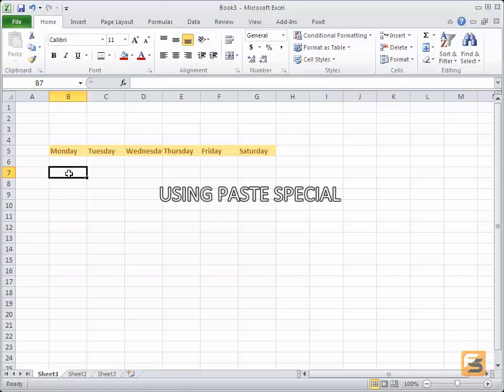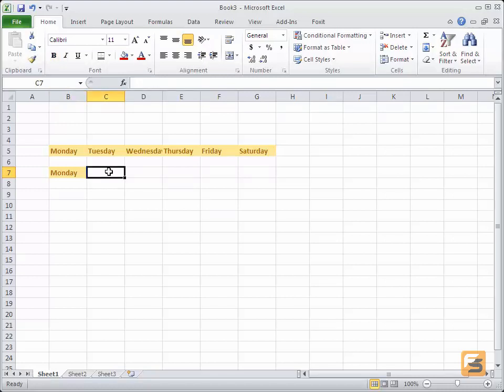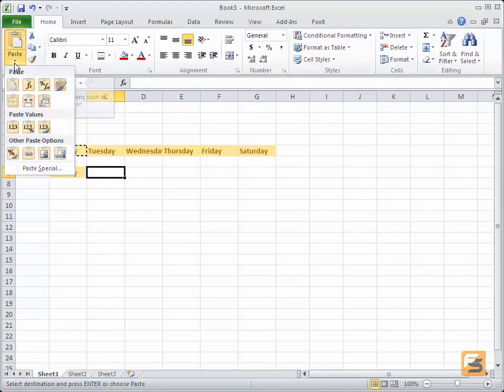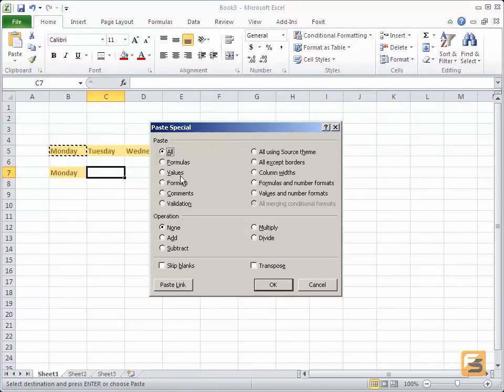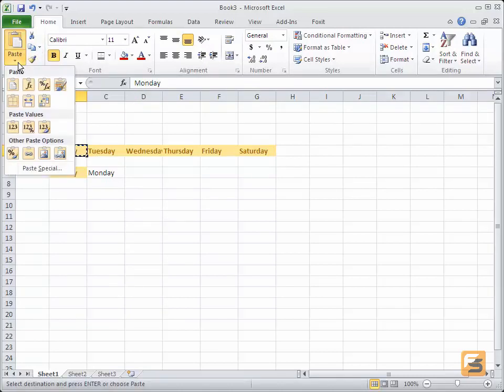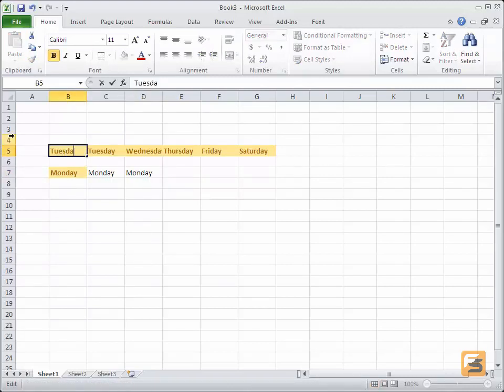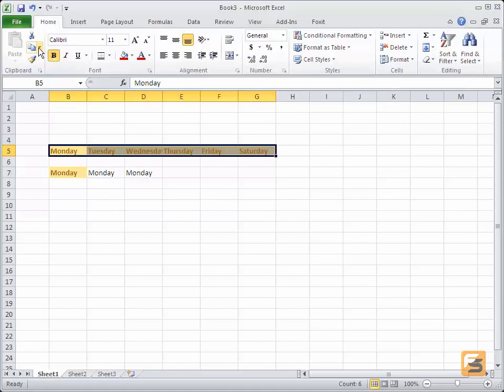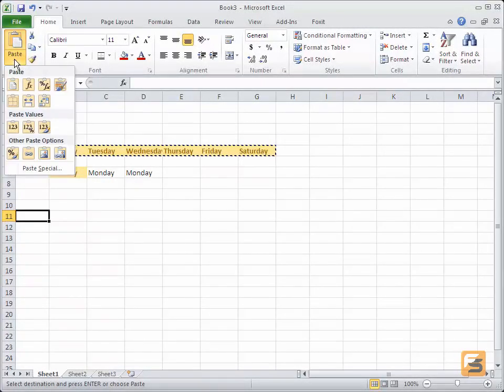EXCEL TRAINING 38 ONLY FOR EDUCATION PURPOSE.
EXCEL EDUCATION
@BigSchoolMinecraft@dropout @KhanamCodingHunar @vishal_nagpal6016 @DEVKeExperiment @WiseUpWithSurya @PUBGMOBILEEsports